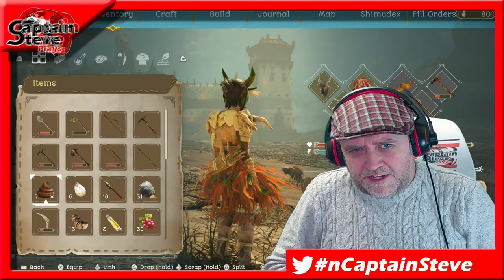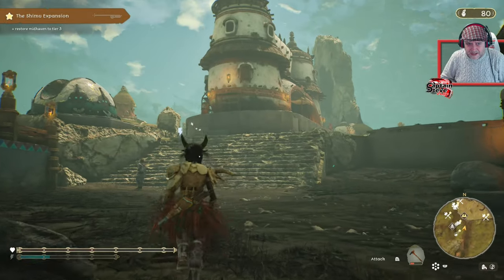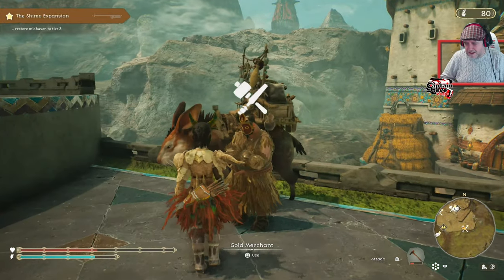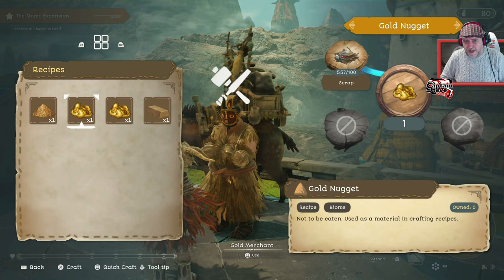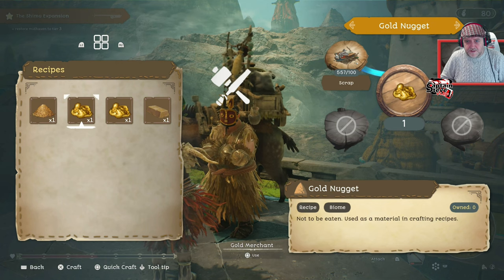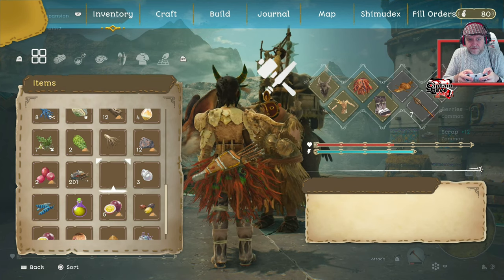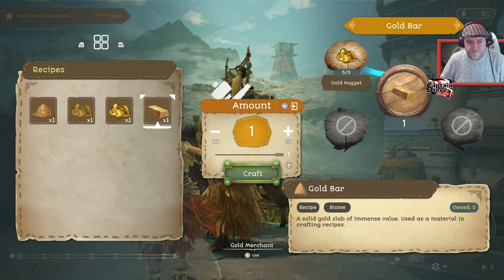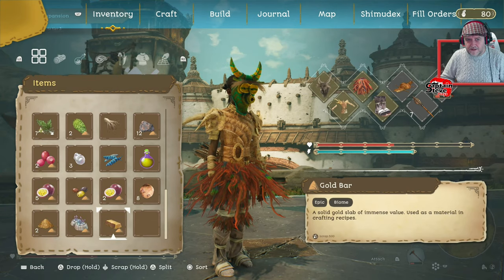Towers Of Aghasba - How to Find Gold Dust - Golden Nuggets - Gold Bars - TOA Guide EP30